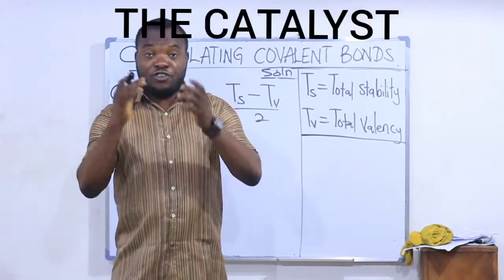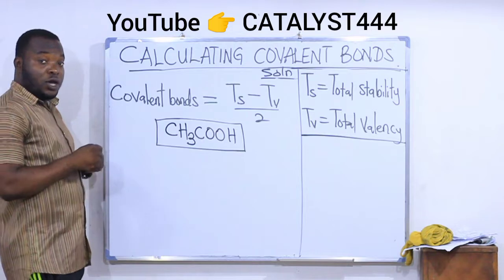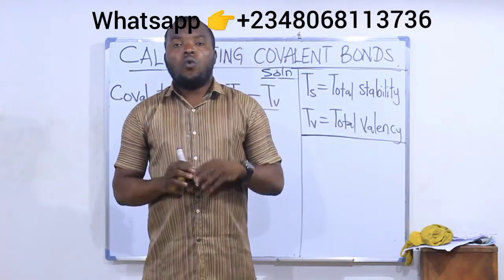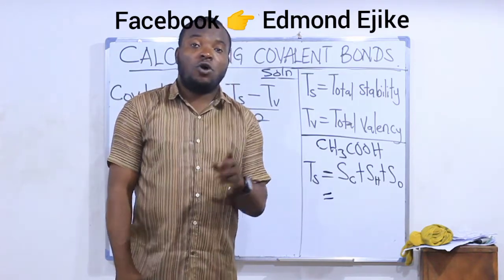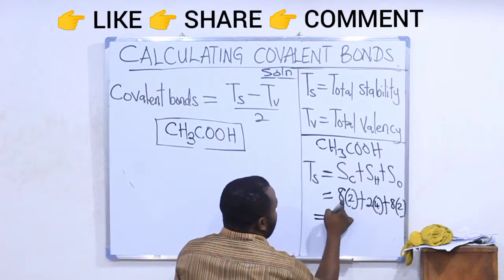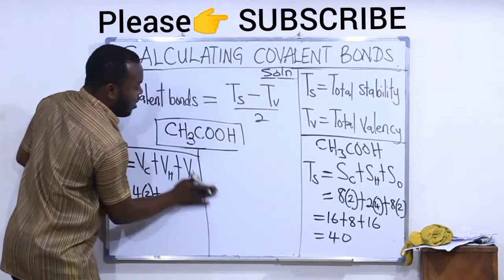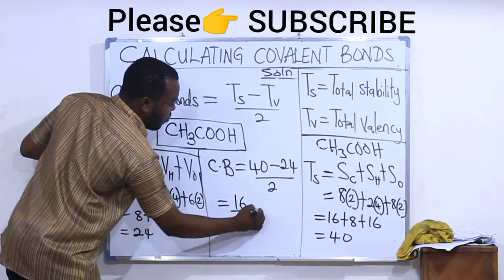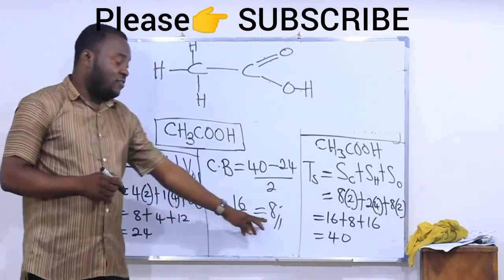COVALENT BONDS IN CH3COOH.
COVALENT BONDS IN ETHANOIC ACID.